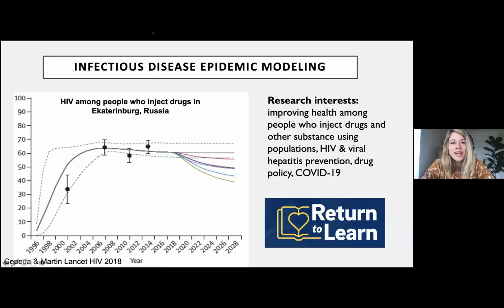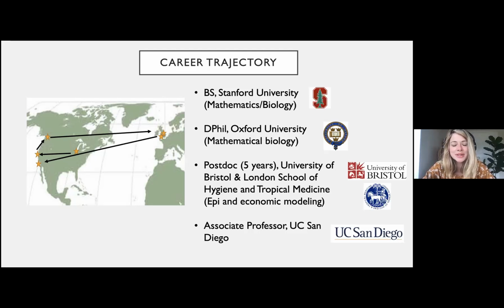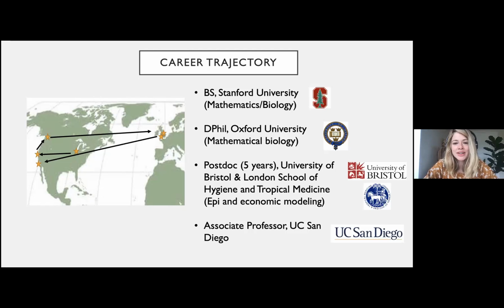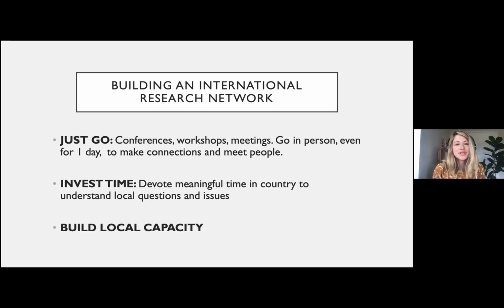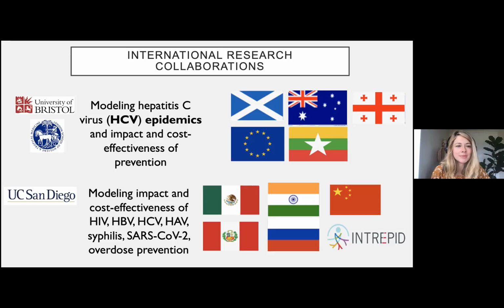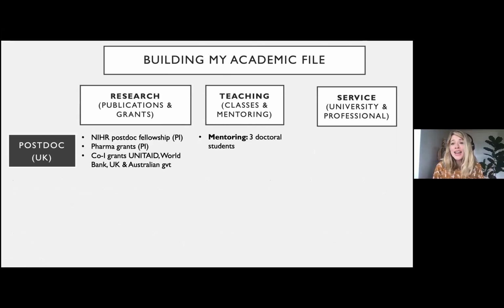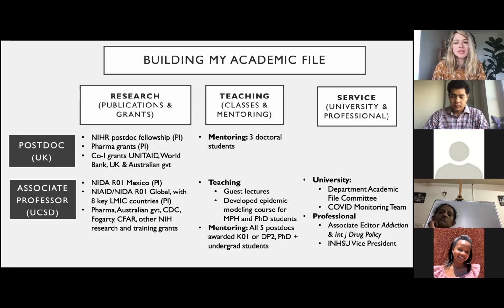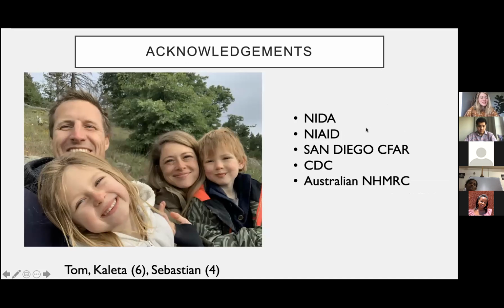GloCal Career Development Series 2020-2021: Natasha Martin, DPhil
The GloCal Fellowship career development series features presentations on career trajectories by leading researchers and professionals in the field of global health. Topics of discussion range from creating a successful academic career in global health research, balancing professional and personal life, different types of research institutions, the importance of networking and peer review, interdisciplinary collaboration in the international setting, working across cultures, and dissemination of research findings through publications and research conferences.

The GloCal Health Fellowship is a 12-month, mentored research fellowship for US doctoral students (PhD, DrPH, etc.), professional students (MD, DDS, DVM, PharmD, etc.) and postdoctoral fellows, as well as foreign postdoctoral fellows from affiliated international sites in low- and middle-income countries.